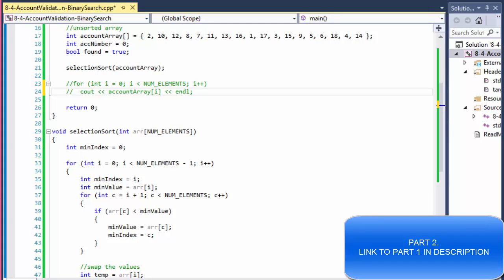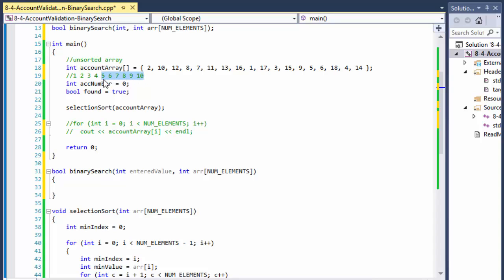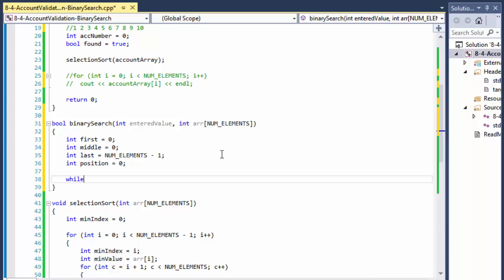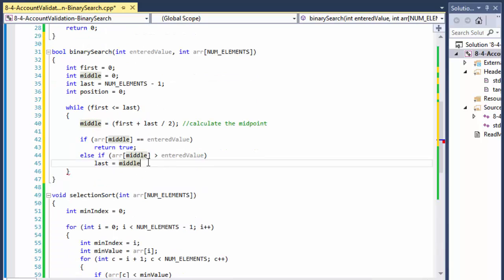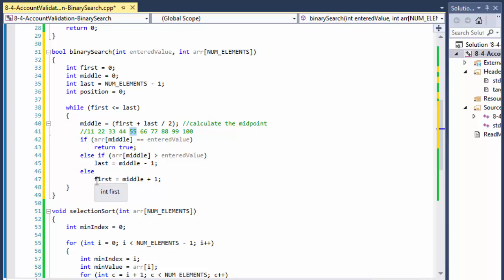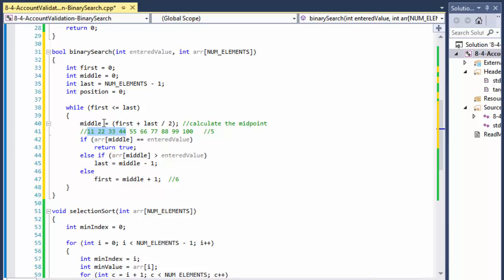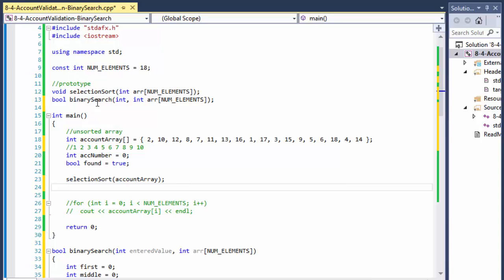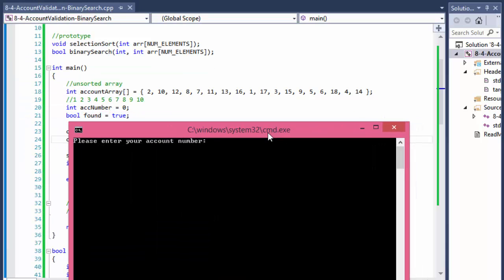C++ Programming Challenge 8-4 Part 2: Charge Account Validation (Binary Search, Selection Sort)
Starting Out With C++ From Control Structures Through Objects

In the second part of the project, we create our C++ binary search function and test it.

Write a program that lets the user enter an account number. The program should determine if the number is valid by checking if it exists.
The list of account numbers should be initialized in a single dimensional array. If the user enters a number that is in the array, the program should display a message saying that the number is valid. If the user enters a number that is not in the array, the program should display a message indicating that the number is invalid.

NOTES: Perform BINARY search to locate valid account numbers. Use SELECTION SORT to sort the array before binary search is performed.